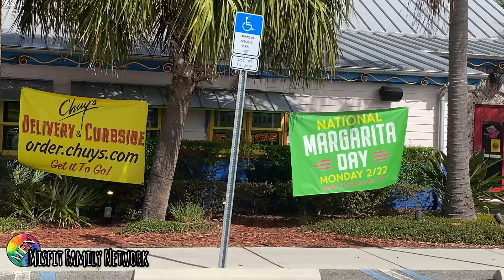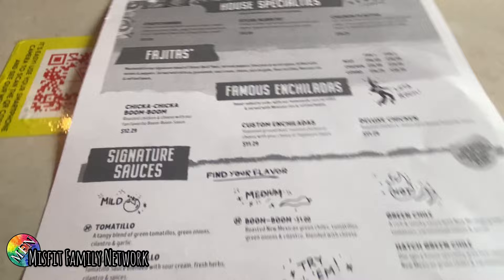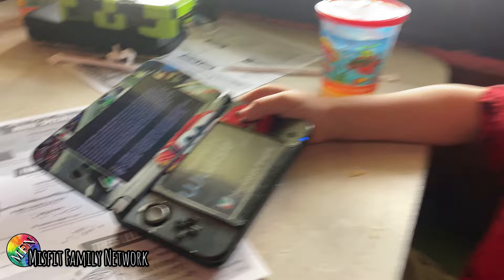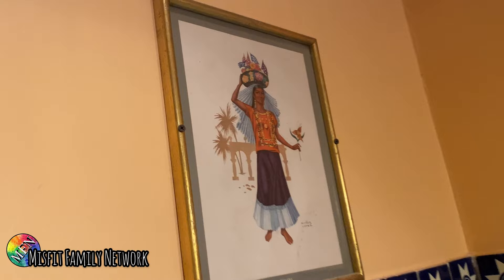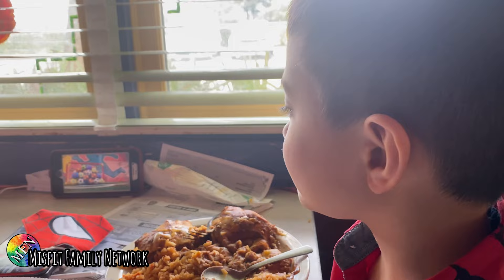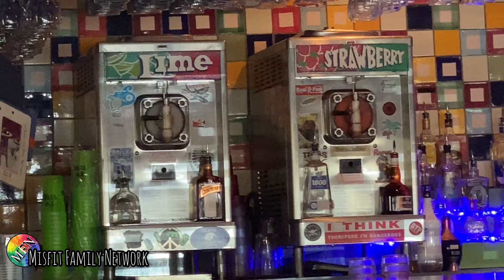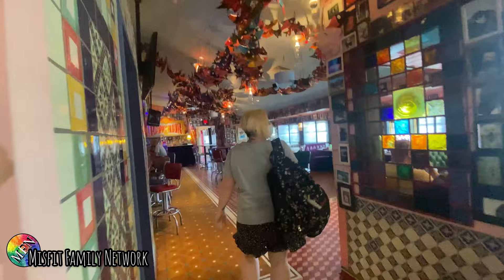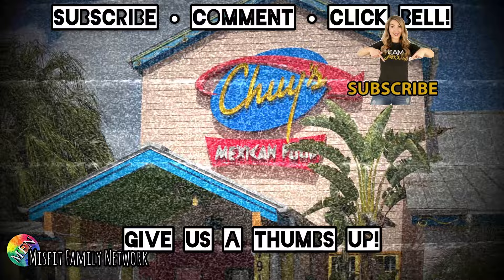CHUY’S TEX-MEX MEXICAN FOOD RESTAURANT - Best Themed Decorated Dining Experience for CINCO DE MAYO??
Is Chuy's the best restaurant to go to for Cinco de Mayo??  We say YES.  This is the most unique restaurant that the Misfit Family has ever visited.  The decor is totally unmatched by any other establishment.  The food was so fresh and delicious.  This video will show you what to expect when you get inside Chuy's.  Experience the food and the outstanding service.  The family will even show you how spacious and clean the bathrooms are.  The Misfit Family was dining in the bar area which showed how the multiple TV screens for sports and news while you drink a tasty margarita, sangria, or beer.  In fact, they recommend that this restaurant be visited every day of the year!  This vlog also features the Misfit Son's directorial debut as he hijacks Misfit Dad's camera for a few minutes.  Enough of the talk already..  Press play!  And oh yeah, please give us a thumbs up (it is the very least you could do).

Chuy's is a Tex-Mex restaurant chain established in 1982 in Austin, Texas by Mike Young and John Zapp.

Chuy's opened on April 16, 1982 in an old, abandoned Texas Barbeque joint on iconic Barton Springs Road in Austin, TX. There was seating for about sixty, a women's restroom the size of a broom closet and a men's restroom that was, well, outside. Founders Mike Young and John Zapp had a vision of a fun and funky Tex-Mex restaurant that served authentic and fresh food in an atmosphere that appealed to everyone. From these humble beginnings Chuy's was born.

Mike and John, along with their "decorator" Jose Cuervo, made some interesting decisions on restaurant decor, due to lack of money and creativity of their "designer". Those Chuy's touches you love, like the hand-carved wooden fish "swimming" from the ceiling, hubcaps hanging bright and shiny above your booth and the Elvis shrine started with Mike and John and are still alive today. Although we say, "If you've seen one Chuy's, You've seen one Chuy's, " they still like to keep a few of these original eclectic touches in each of their restaurants.

Tex what? While they refer to their food as “Tex-Mex”, their menu is made up of a combination of flavors, with recipes and ingredients from across New Mexico, Mexican border towns, the Rio Grande Valley, deep South Texas, Austin and beyond. Their Green Chile sauce recipe was “borrowed” from a little hole-in-the-wall in Española, New Mexico, and their fajita marinade is an old South Texas family recipe (used at some “infamous” South Padre Island beach parties.) Mike and John wanted to bring FRESH to Tex-Mex, and that commitment to food is still the core of everything Chuy's does today.

Bringing Tex-Mex to the People
In the late 2000's, with only fifteen restaurants around Texas, they decided it was time to let the universe in on their little Tex-Mex secret. It just didn't feel right to keep their made from scratch dishes and out of this world service and atmosphere to themselves anymore. With that desire to "spread the love," they opened the first Chuy's outside of Texas in the Nashville, TN suburb of Franklin in November of 2009. From there they have been spreading their vision of fresh, authentic Tex-Mex across the country and bringing what started "Deep in the Heart of Tex-Mex" to food and fun lovers everywhere.

IF YOU BY ANY CHANCE ENJOYED THIS VIDEO, GIVE US A THUMBS UP AS WELL! ***

Thanks for your continued dedication to watch our videos.  Our vlogs were made for people of all ages and backgrounds.  We are humbled for every thumbs up you give us!  By doing that, you help us survive and keep this channel alive.

FRIENDLY REMINDER:
And click on the bell to be notified for upcoming videos.  Show us some love with a thumbs up!  Your support keeps us producing these videos for you each and every week.

This is your YouTube channel that expresses family fun through travel and daily home activities.  Let our wackiness be your entertainment!  From our family to yours.
-Misfit Family Network